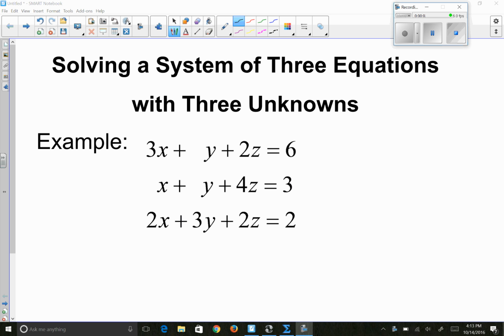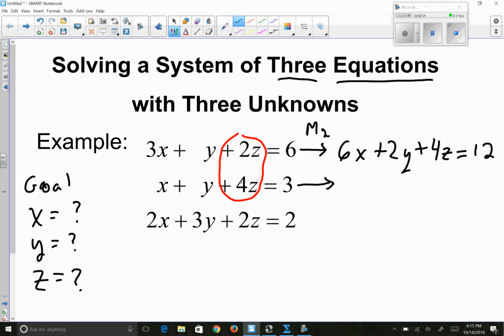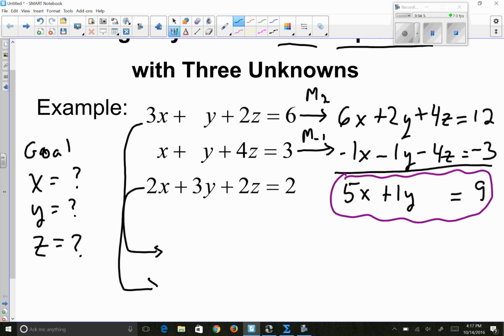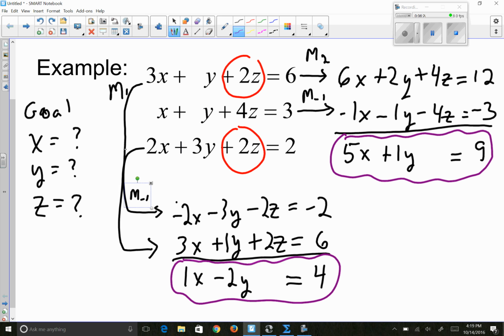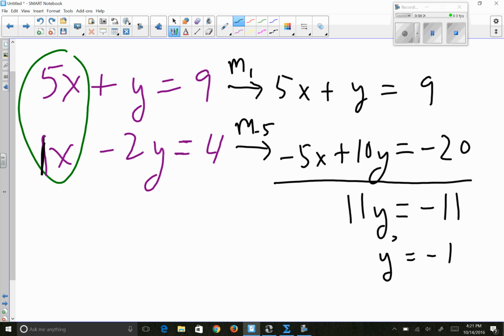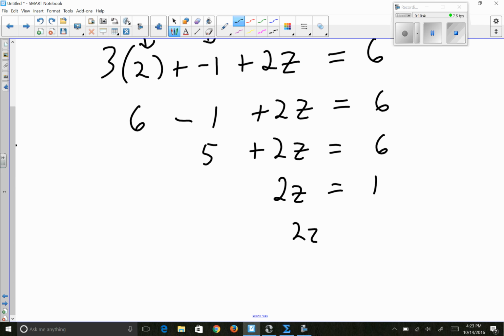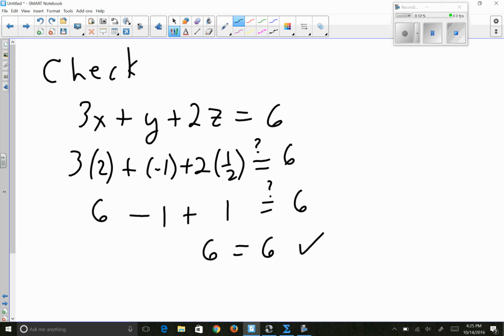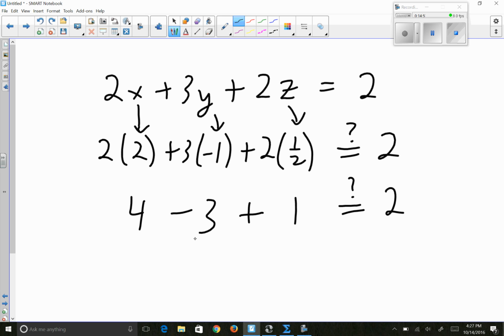System of Three Equations